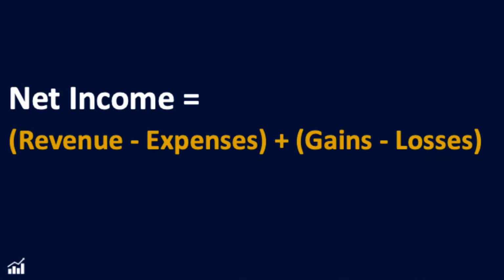Introduction to the Income Statement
For more help with accounting on the CFA exam, visit out

This is a sample taken from our library of 200+ accounting videos for non-accountants studying for the CFA exam.